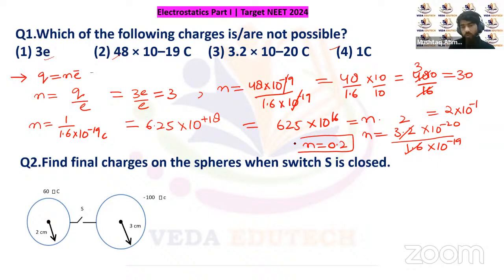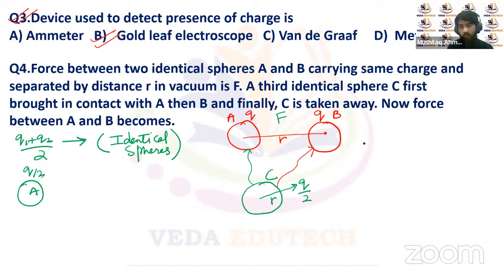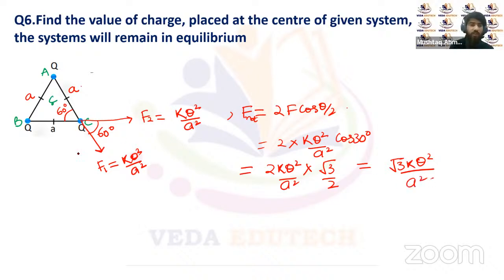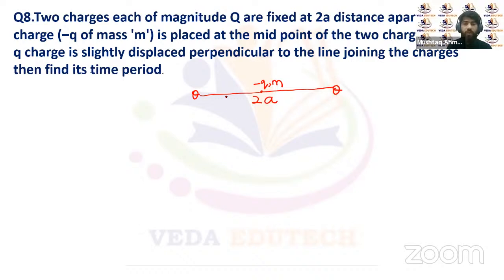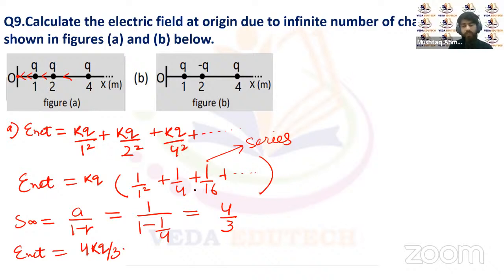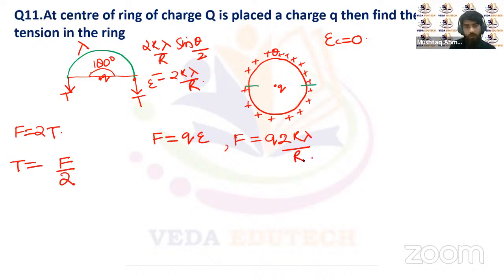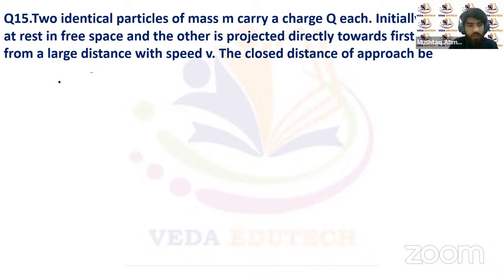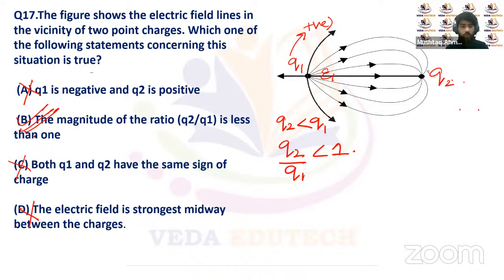Electrostatics Part I | Most expected Questions | Target NEET 2024